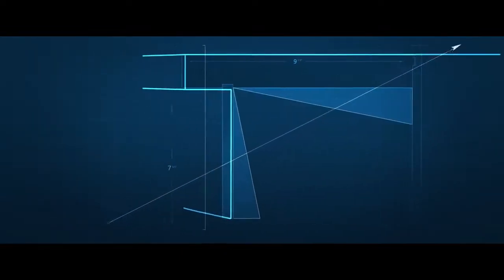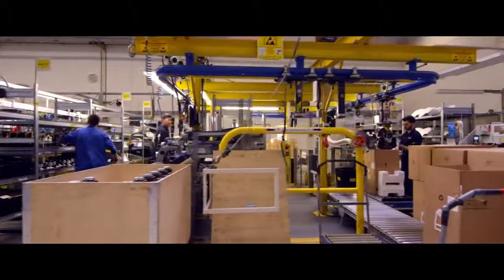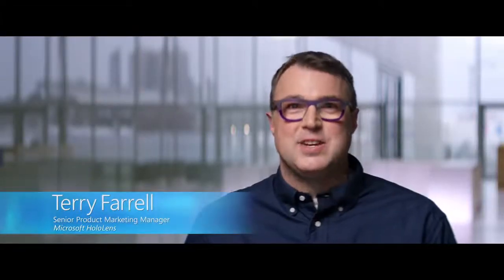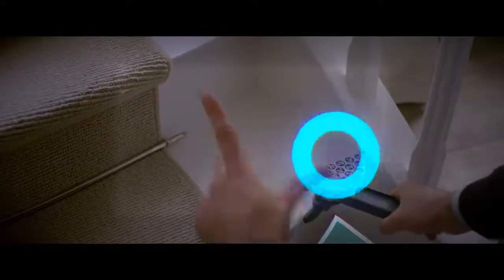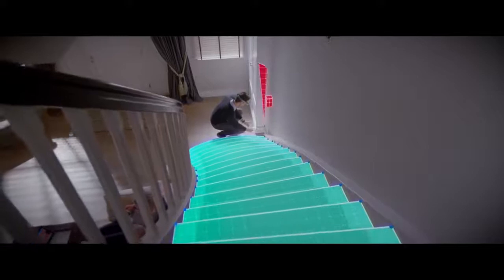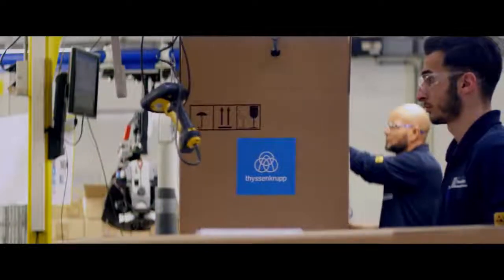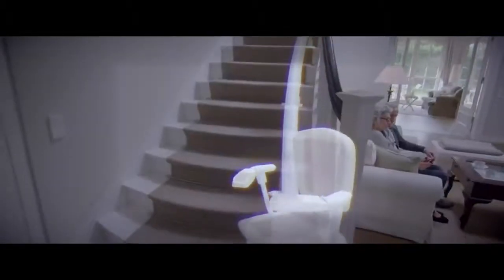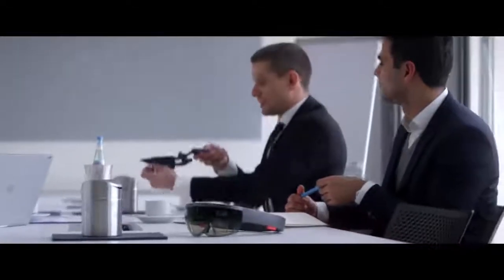Microsoft HoloLens Partner Spotlight with ThyssenKrupp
Microsoft HoloLens and Azure enable ThyssenKrupp to design custom-built stair lift home solutions with a higher standard of customer experience—and at a faster pace—than ever before.

In our most recent HoloLens Partner Spotlight, we traveled to Germany to highlight how Microsoft HoloLens and Azure are enabling multinational conglomerate, ThyssenKrupp, to design custom-built stairlift home solutions with a higher standard of customer experience. We showcase through beautiful CG scenes how the HoloLens can scan staircases using high-definition 3D holograms, allow users to interact with digital content, and perform digital data capturing through the cloud. In interviews with key players at ThyssenKrupp, we learn that the data captured is in turn transported back to the manufacturing site to start production. The process of transforming homes to make life better just got four times faster.